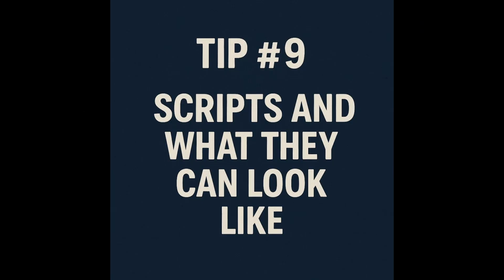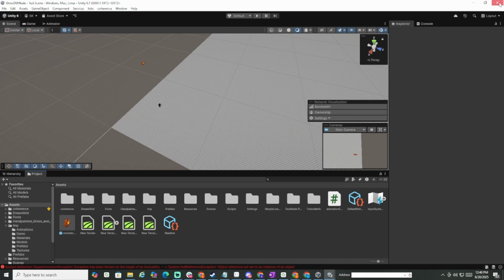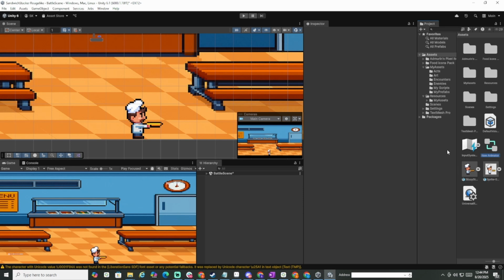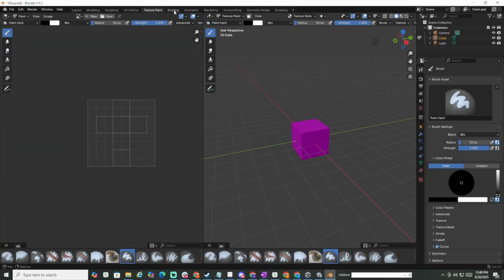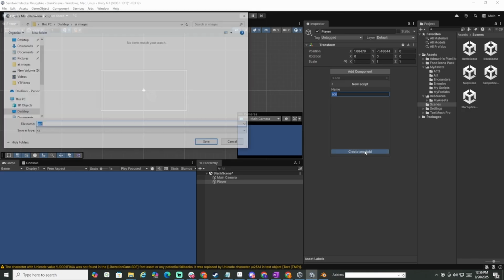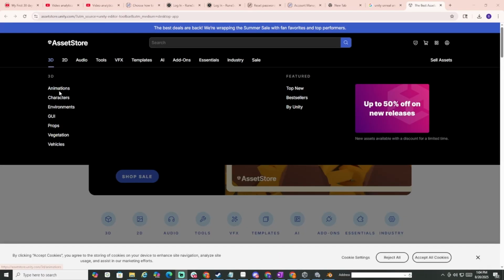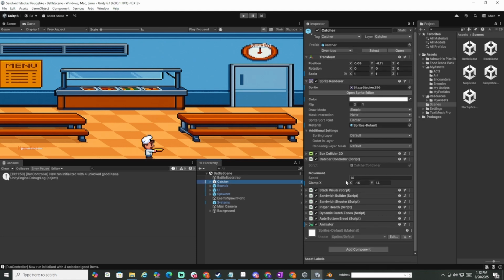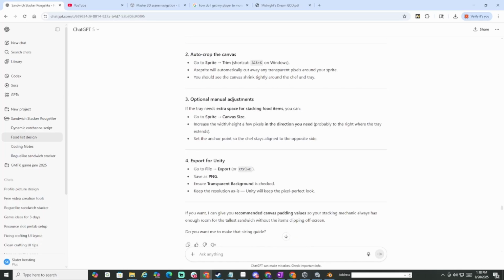New to Game Dev? 10 Tips I Learned in My First 30 Days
I just spent the last 30 days diving headfirst into game development and wow, I learned a LOT. In this video, I’m sharing the 10 tips I wish I knew before I started my journey. Whether you’re brand new to game dev or just curious about how to get started, these lessons will hopefully save you time, frustration, and help you stay motivated.

If you’re thinking about starting game development, or you’ve already begun but feel stuck, this video is for you.